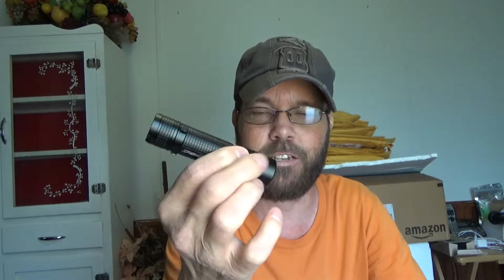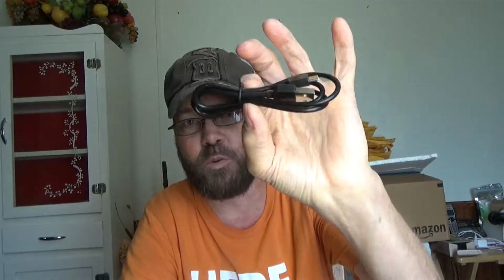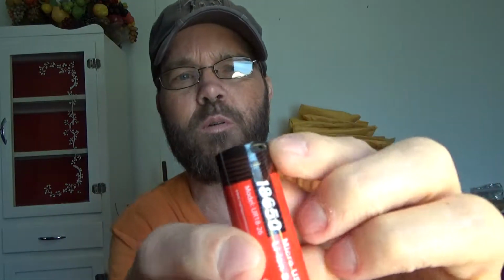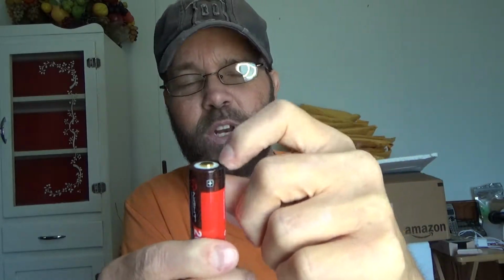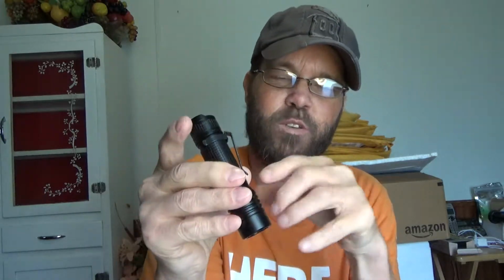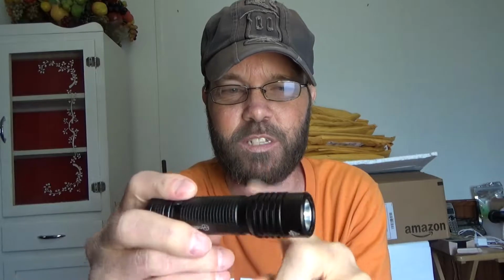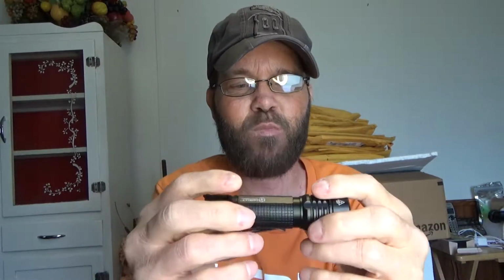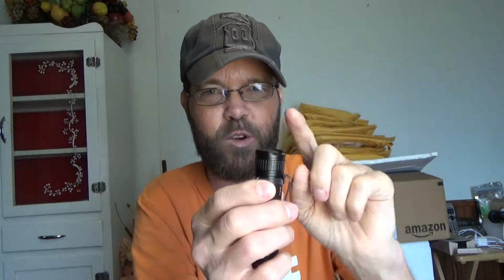Night Provision TX8 EDC Compact USB Rechargeable Tactical LED Flashlight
Item(s):
Night Provision TX8 EDC Tactical Flashlight USB Rechargeable Compact Torch CREE 800 Lumen LED (USB Rechargeable)
Color: USB Rechargeable